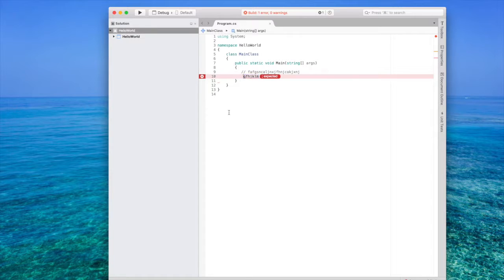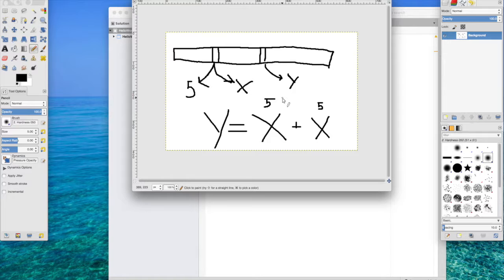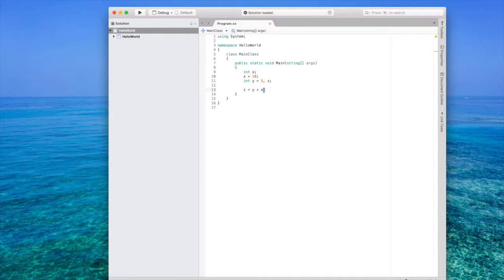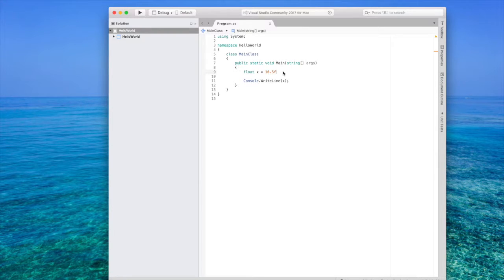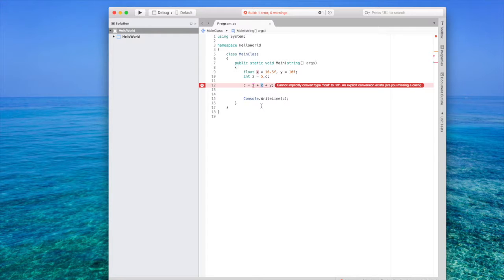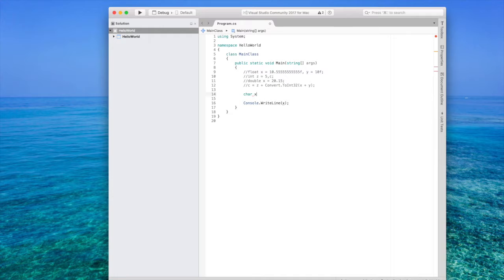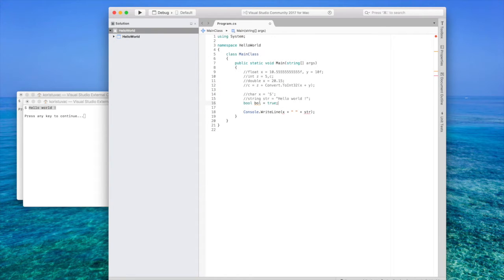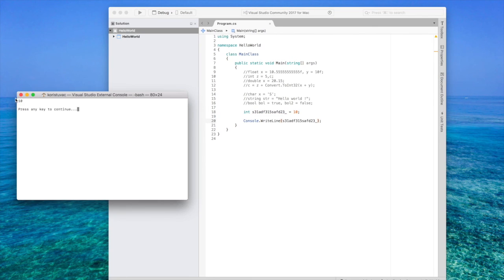C# course |[ Lesson #3 ] Comments and variables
The basics of C# ! Variables and comments !

[Follow me on others social media]

[The average coder community]

Hello world ! My name is Andrew and i what to create community for coders where you and other people can learn new technologies, programming languages etc.

Credits to Videezy.com